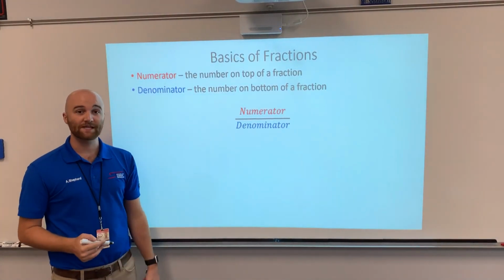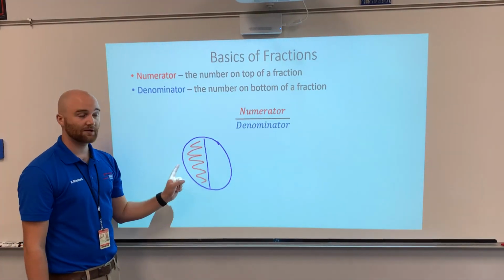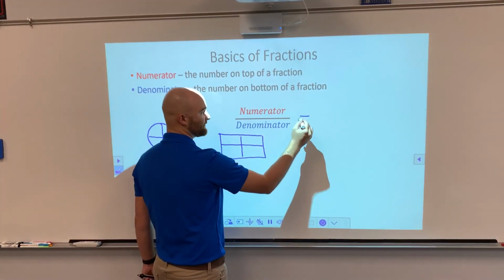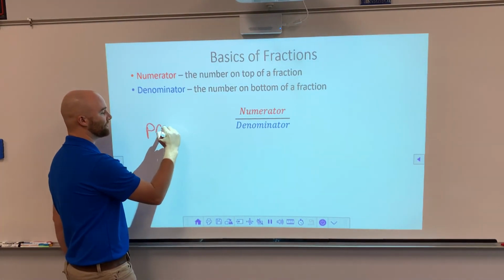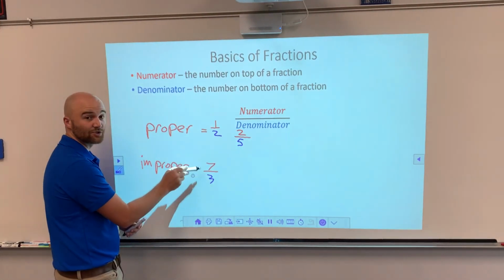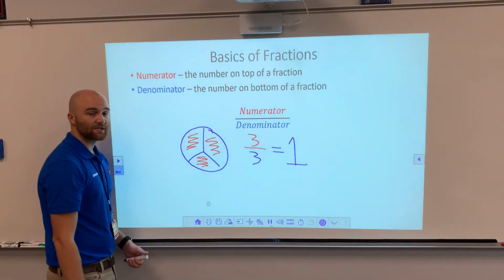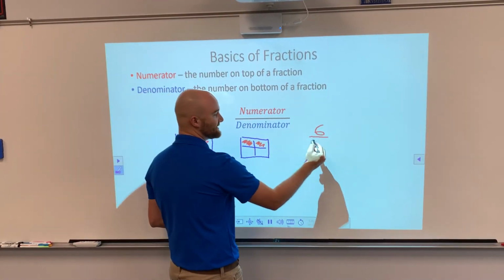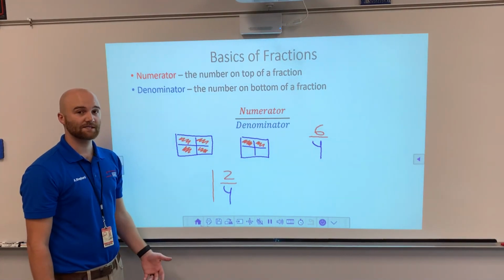The Basics of Fractions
In this video I introduce fractions. I will discuss what fractions are, how they can be represented, and how they are written.